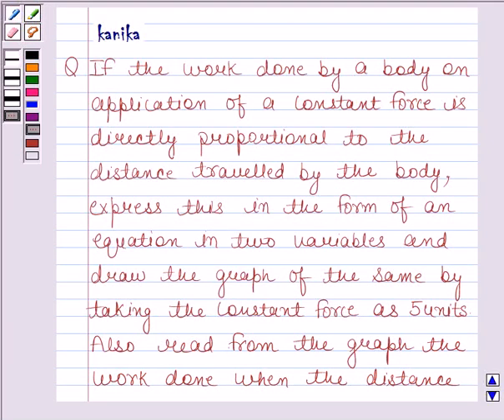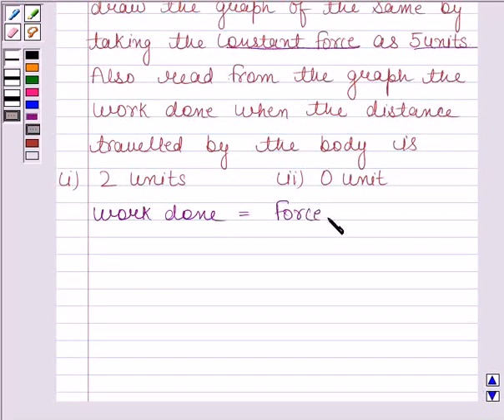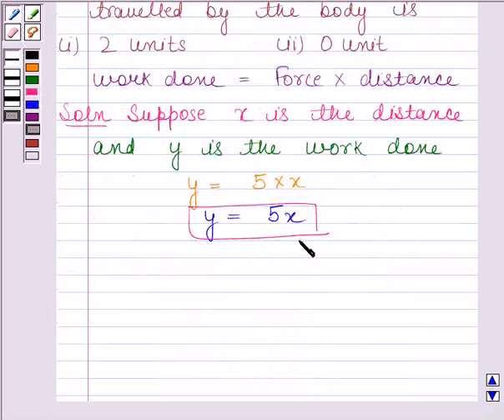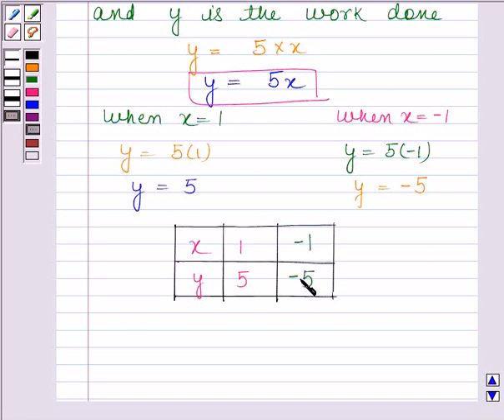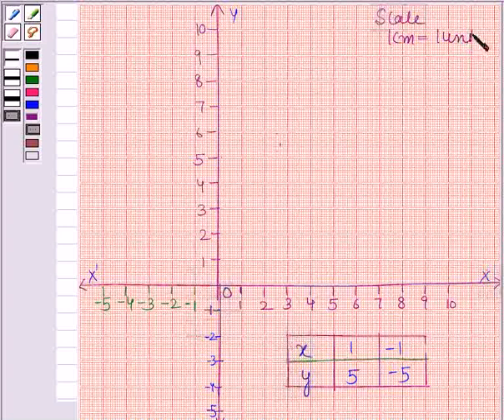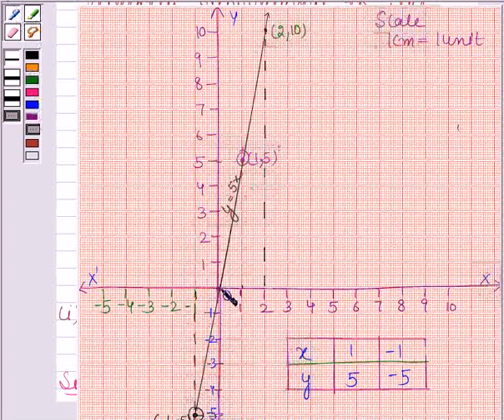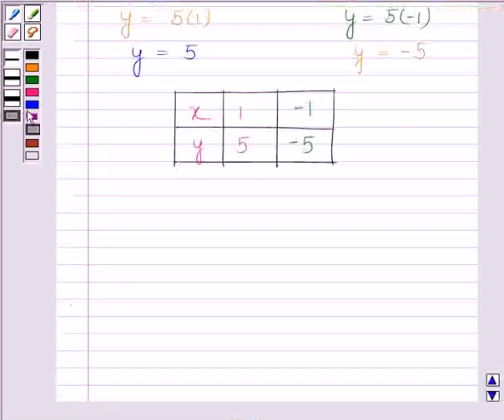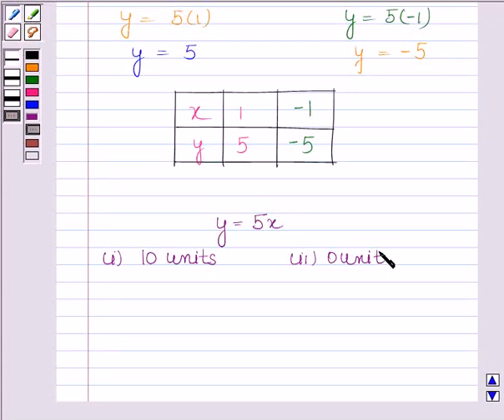Maths IX NCERT 4 4 3 6